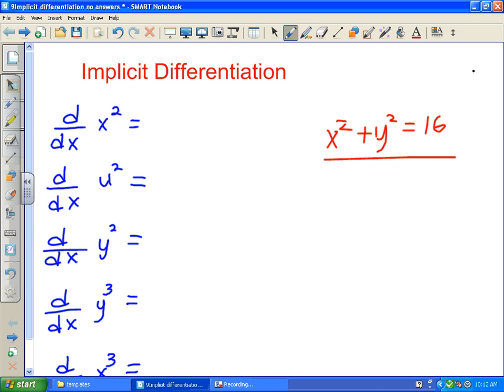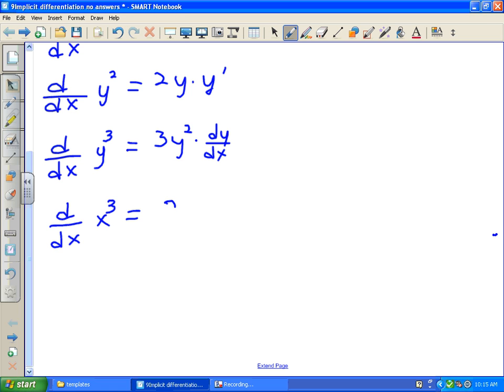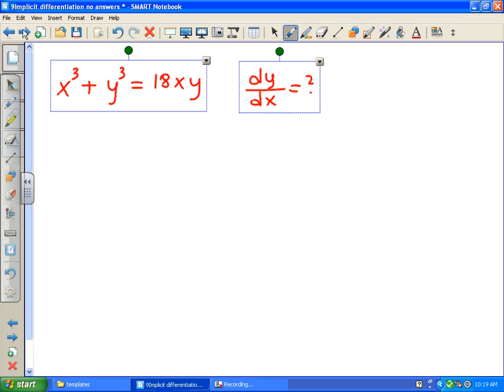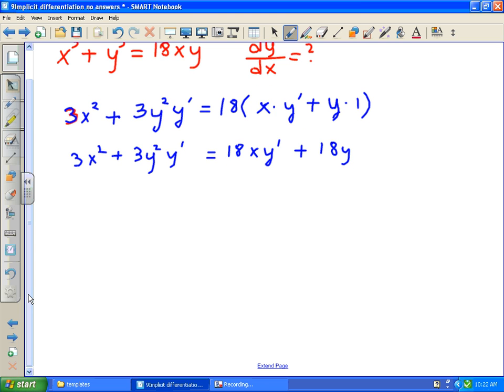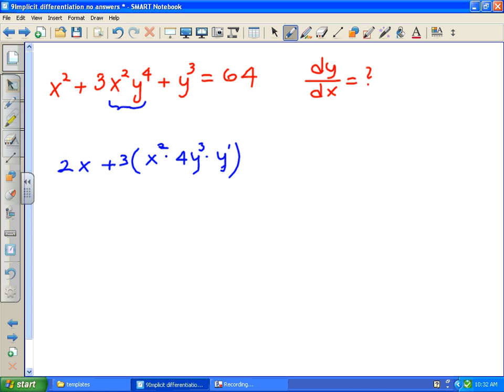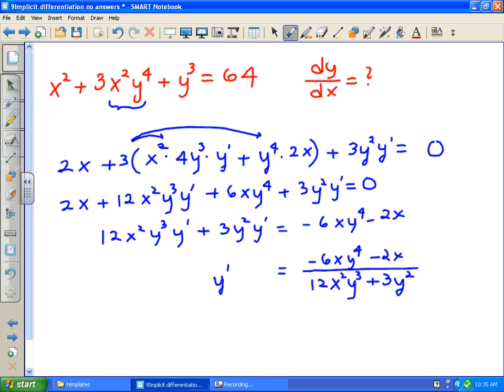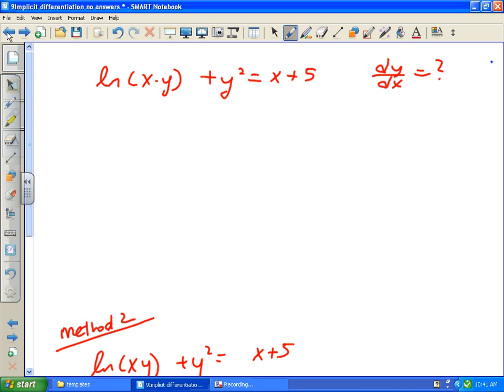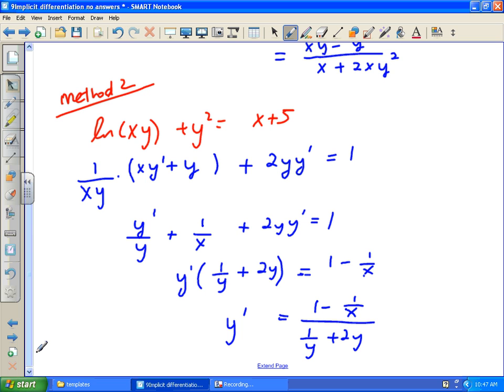Lesson 1.8 Implicit Differentiation